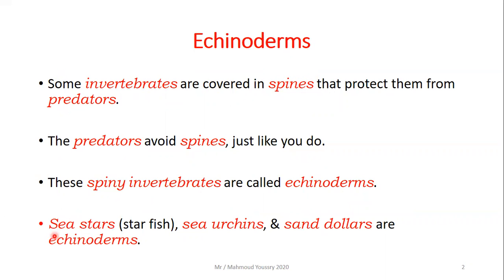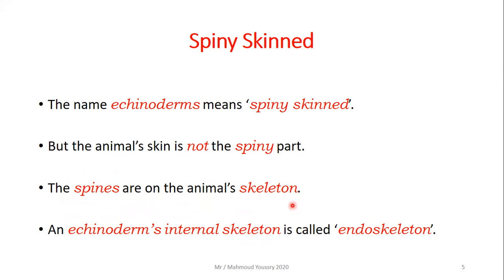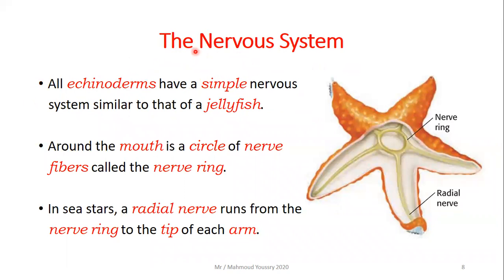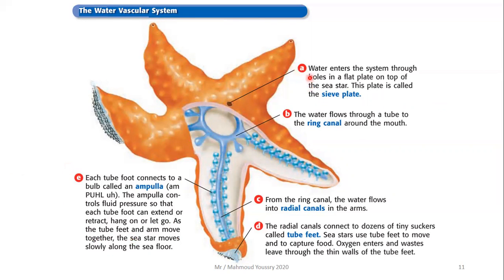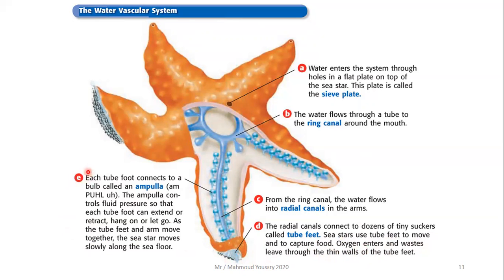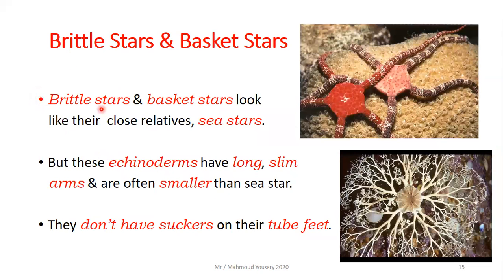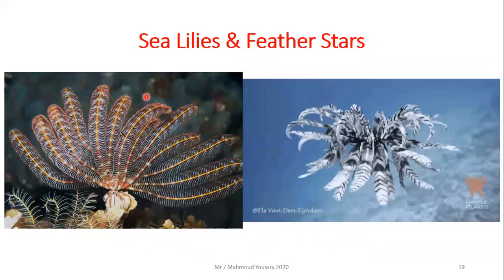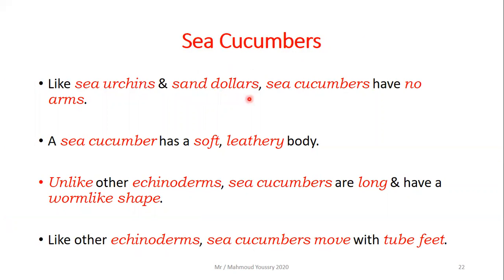Echinoderms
all about Echinoderms